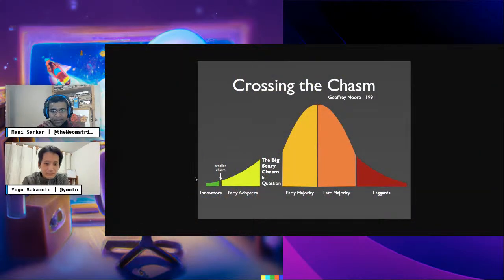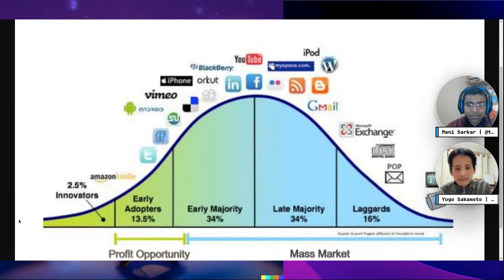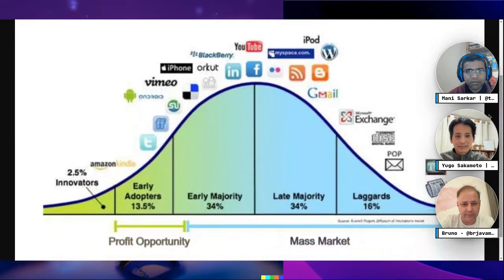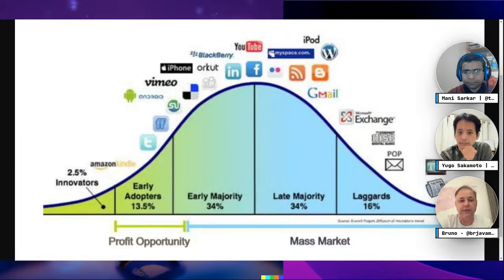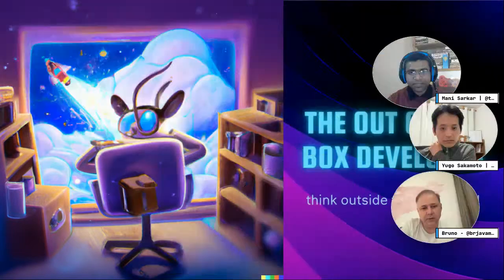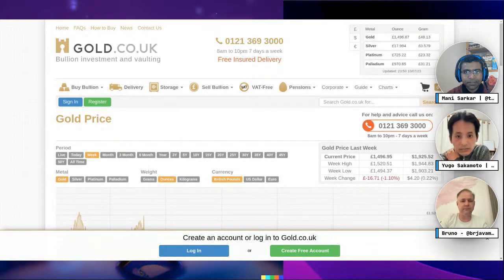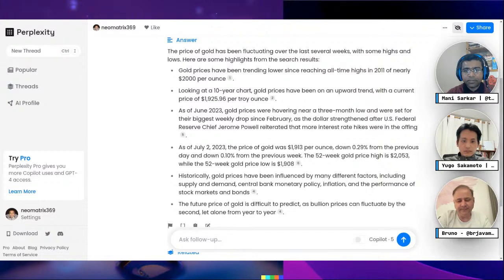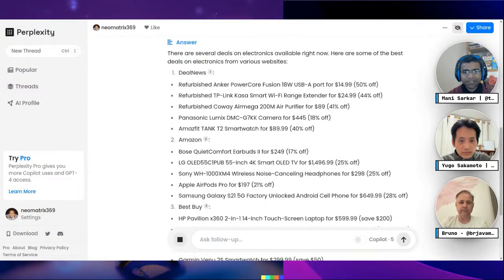AI tools in Open Sources [3]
AI is in high demand and we have lot to talk how does it impact developers life and how you can start engaging at this world! Join us!